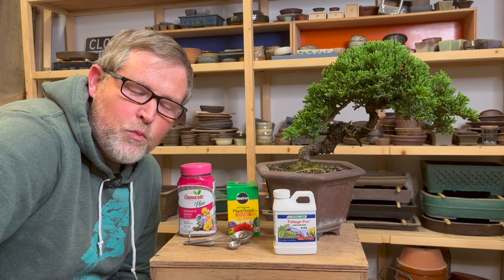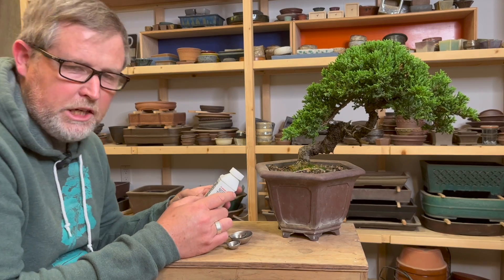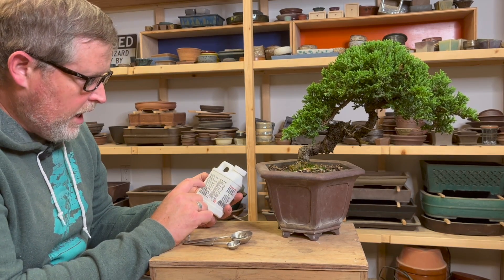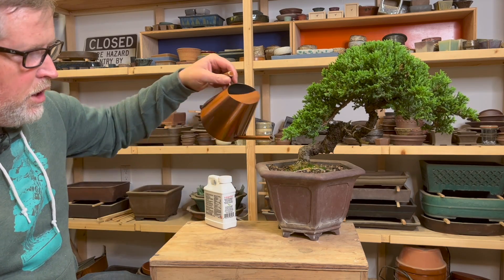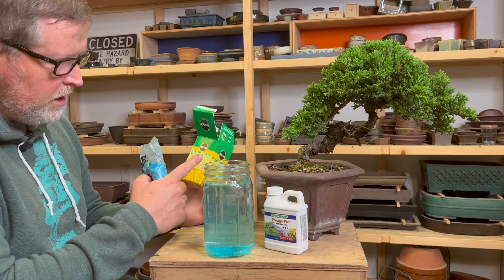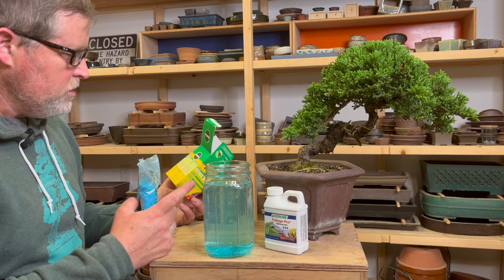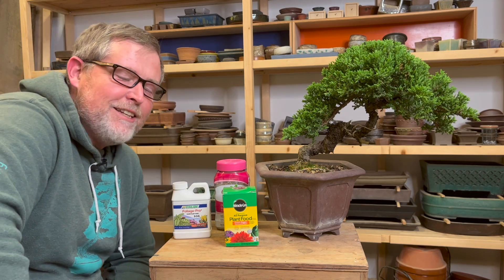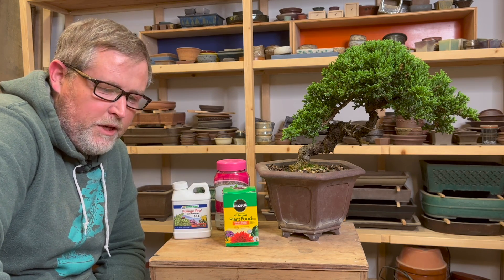Bonsaify | How to Safely Use Mineral Fertilizers with Bonsai Trees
What are mineral or salt-based fertilizers and how do you use them with bonsai? Eric introduces three different options, explains how to apply them, and offers good advice (plus a blooper at the very end of the video!)

00:00:31 Mineral (also called salt-based) fertilizers are created from mined and refined minerals.

00:01:21 First up - Dyna-Gro! This is a local to the San Francisco Bay Area company. Mineral fertilizers can cause margin burn in sensitive species, and Dyna-Gro claims to be more gentle because it doesn't contain urea. We're big fans and carry Dyna-Gro Foliage Pro in our shop

00:02:51 Reminder: always follow the dilution instructions!

00:03:32 Eric offers advice for application for seedlings and younger plants.

00:04:50 Second option - Miracle-Gro, comes in solid crystalline form. It's bright blue color allows you to know you've added it to your water. It's basically a concentrated fertilizer. *We found this offer on the Miracle-Gro website (not an affiliate link) 30% off your MiracleGro.com purchase of $99+. Code: SPRING30 through March 23, 2022.

00:06:56 Eric recommends that you use a TDS meter to check the dilution of your salt-based fertilizers. TDS = total dissolved solids. The meter measures the electrical conductivity of your solution of fertilizer in water. The more salt, the more electrical conductivity. It measures in parts per million.

00:08:02 Third is Osmacote, a granular form coated with a polymer. Eric uses this as a back-up fertilizer "set it and forget it" type of solution because the fertilizer slowly releases through regular watering. Link to the bottle Eric demos with in the video

00:10:45 Reminder: bonsai soil doesn't act like standard potting soil, and the nutrients may wash out more quickly. Eric recommends watering at a lower dilution, more frequently.